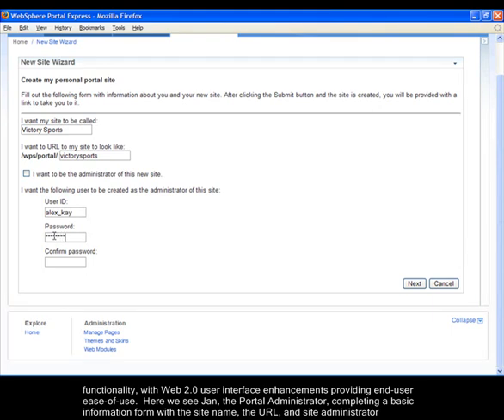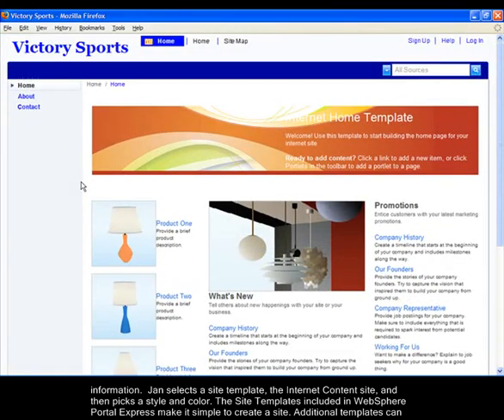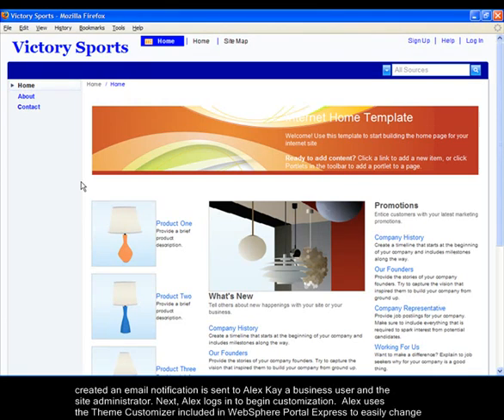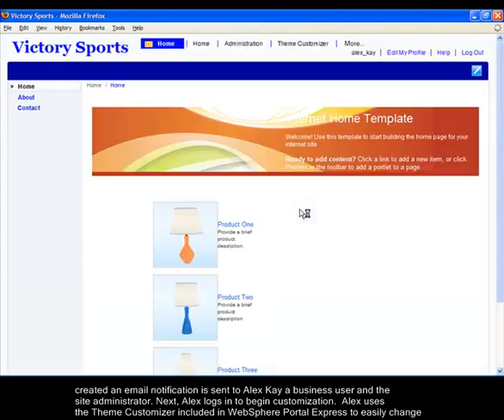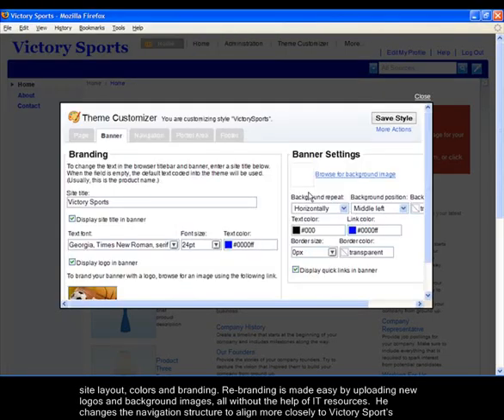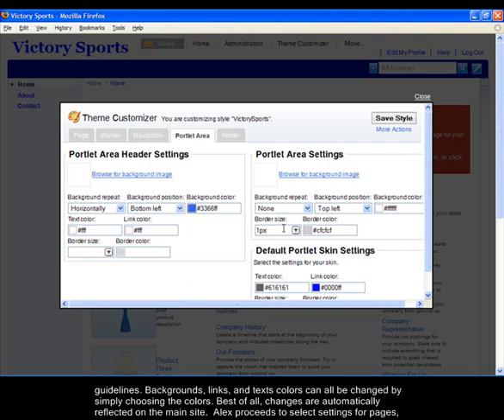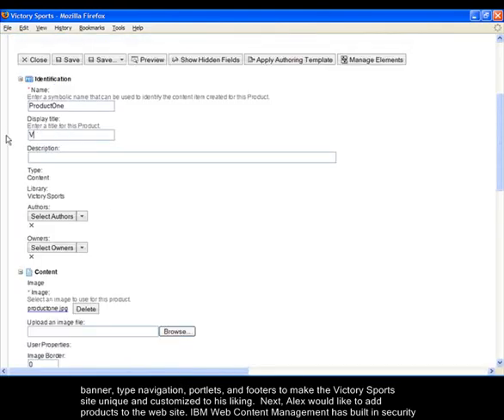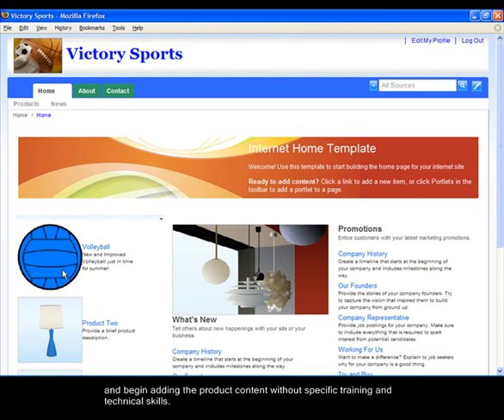WebSphere Portal & Web 2.0 - Part 2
Web 2.0 and Portal - second part